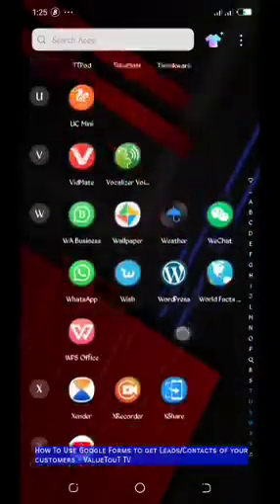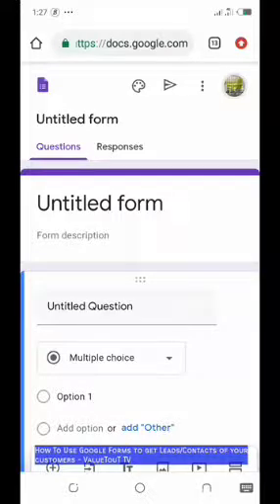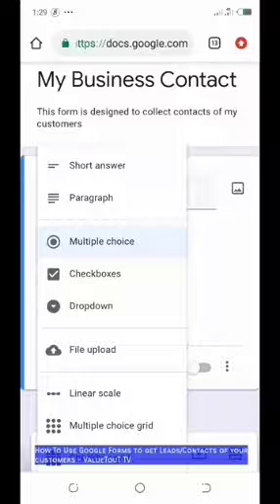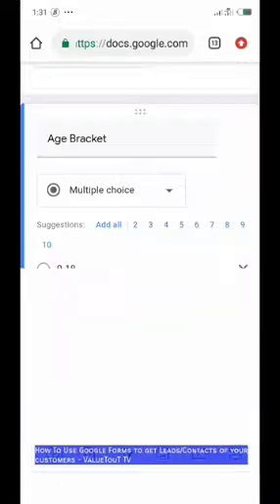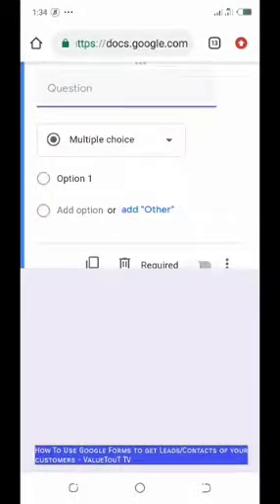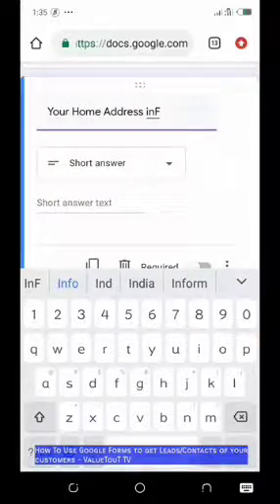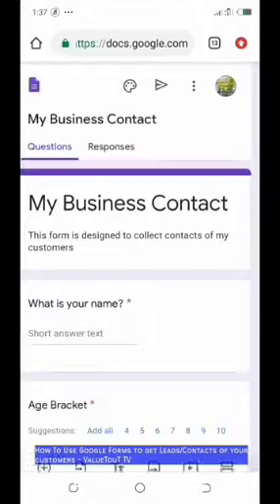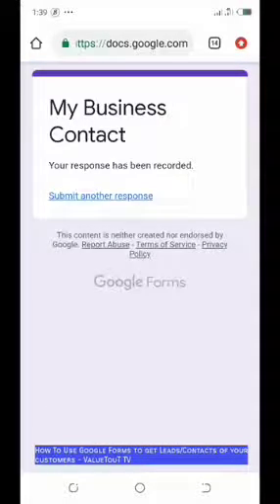How To Create Online Forms To Collect Contacts of Your Customers with your Phone - 100%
This video gives you the step by step process of creating online forms to collect contact of customers all from your smartphone

100% working